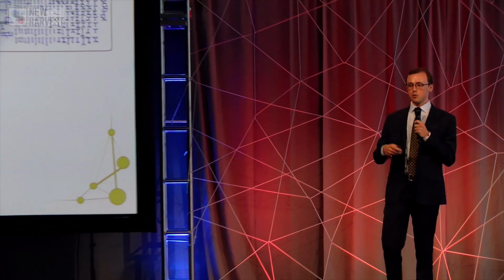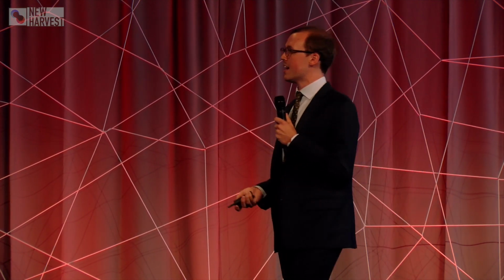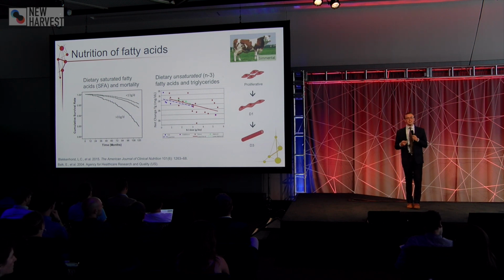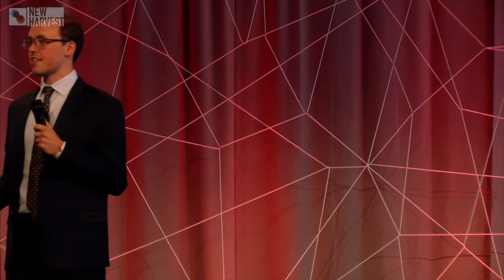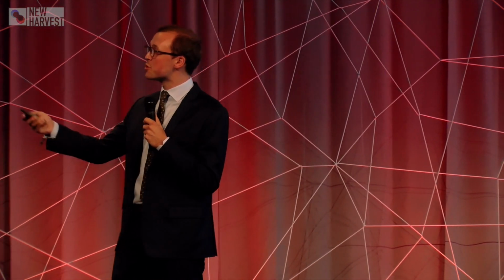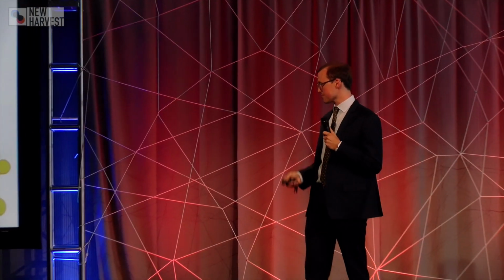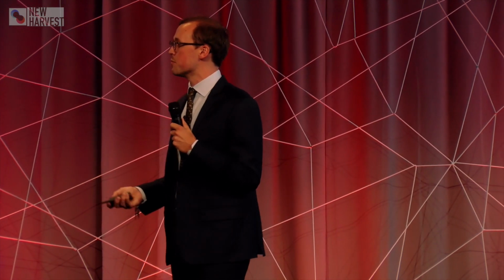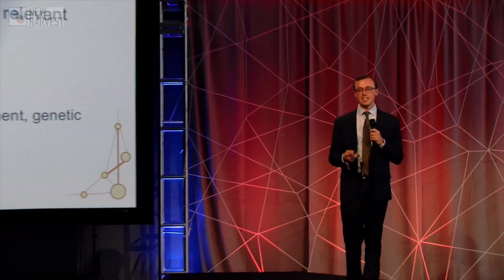Andrew Stout | New Harvest 2018 Conference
Metabolism is a fundamental feature of cells, with complex networks of chemical reactions regulating growth, phenotype, nutrient utilization, and compound production. Understanding and exploiting these networks in muscle and fat cells holds significant promise for cultured meat development. Fortunately, open-source models and datasets can jumpstart this process, and direct our decisions for optimizing growth and nutrition of cultured meat products.